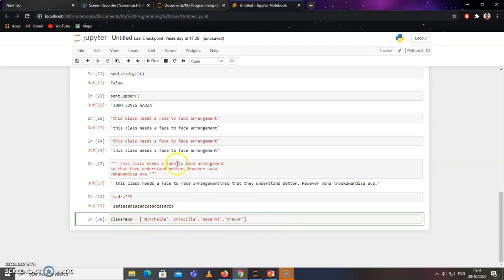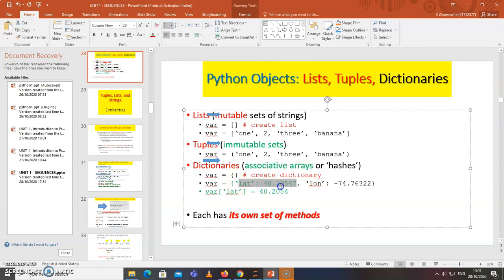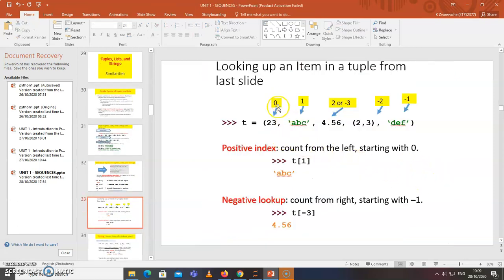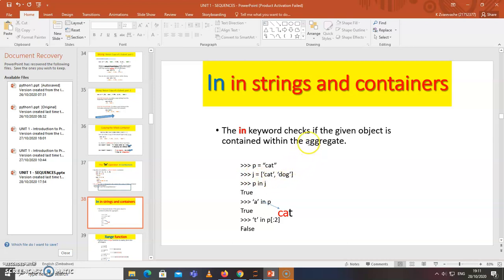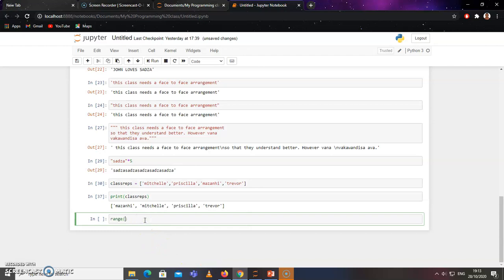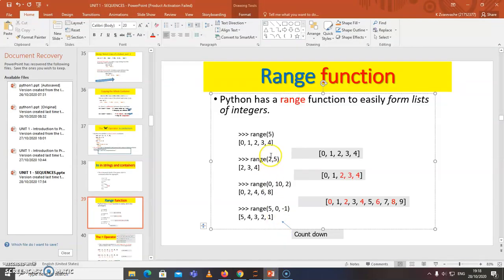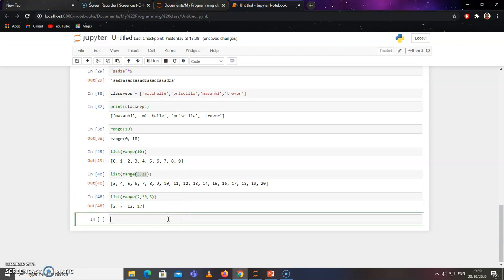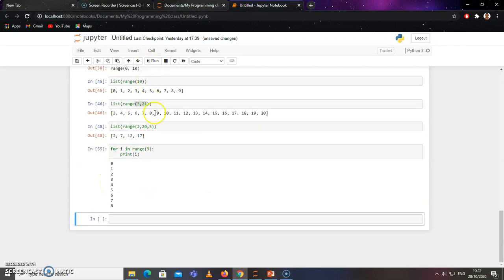Introduction to Lists, Tuples and Dictionaries